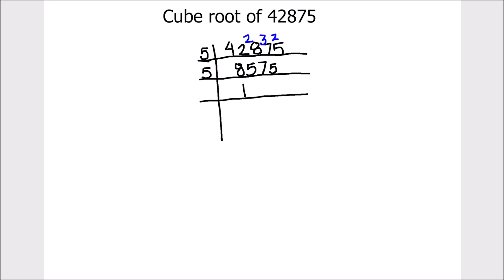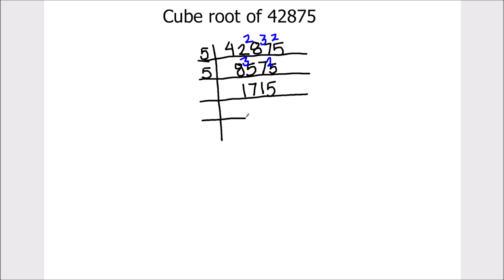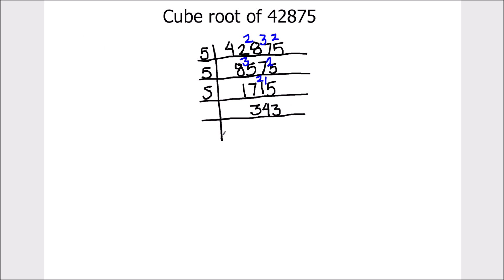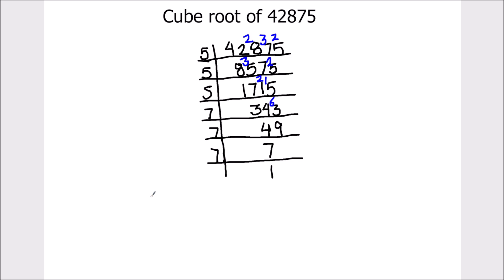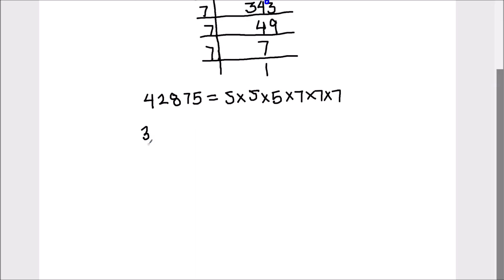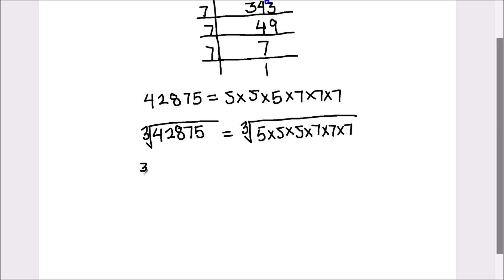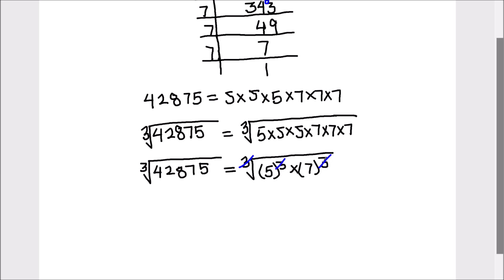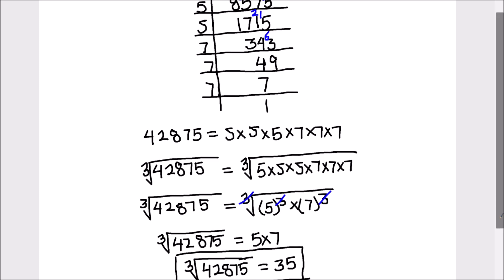How to Find Cube Root of 42875 / 42875 cube root by prime factorization / Prime Factors of 42875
This is a step by step video tutorial on How to Find Cube Root of 42875 / 42875 cube root by prime factorization / Factors of 42875 / 42875 ka cube root